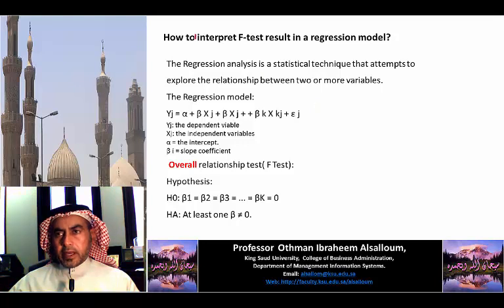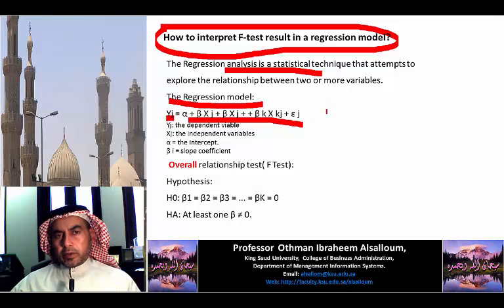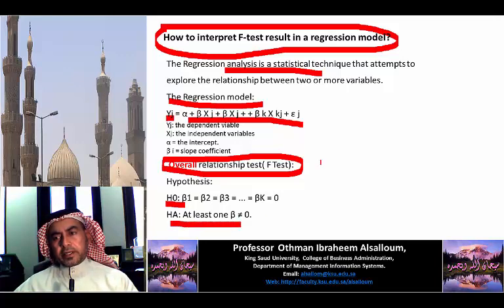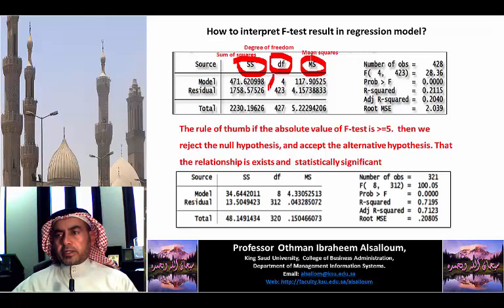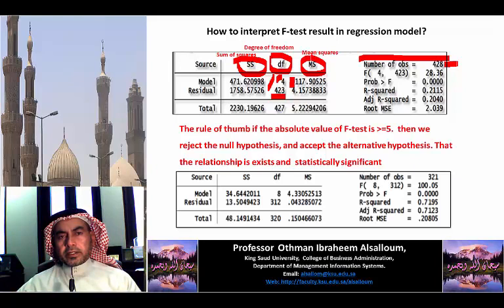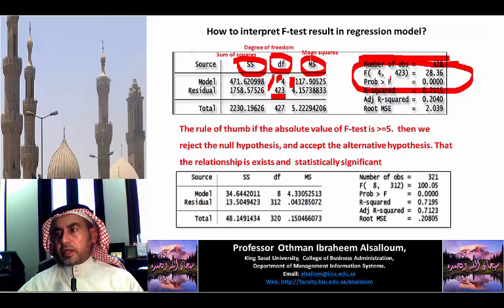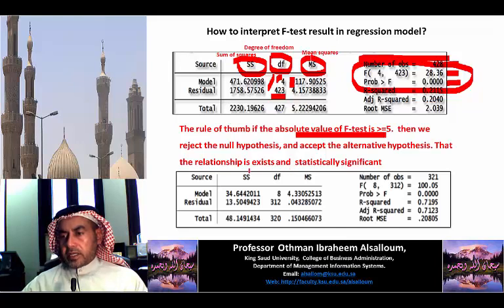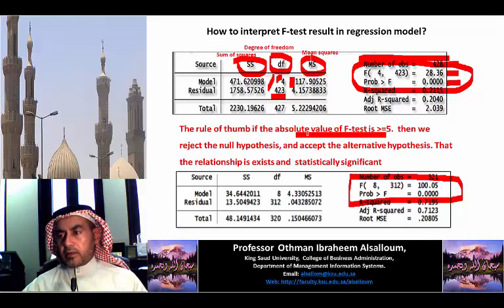How to interpret F-test result in a regression model?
The Regression analysis is a statistical technique that attempts to explore the relationship between two or more variables.
The Regression model:
Yj = α + β X j + β X j + + β k X kj + ε j
Yj: the dependent viable
Xj: the independent variables
α = the intercept.
β i = slope coefficient
 Overall relationship test( F Test):

Prof. Othman  Ibrahim Al-Salloum education channel on YouTube, topics are: management information systems, e-learning, scientific research, quality management, project management.
قناة أ.د. عثمان بن ابراهيم السلوم التعليمية على اليوتيوب ، المواضيع:  نظم المعلومات الادارية ، التعليم الالكتروني ، البحث العلمي، ادارة الجودة ، ادارة المشاريع.